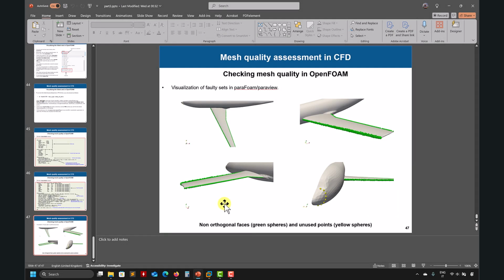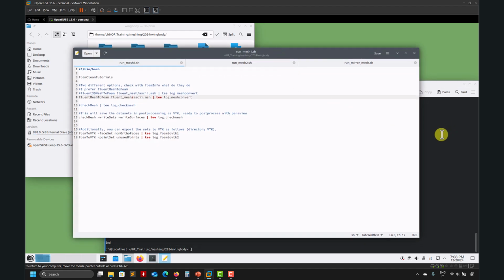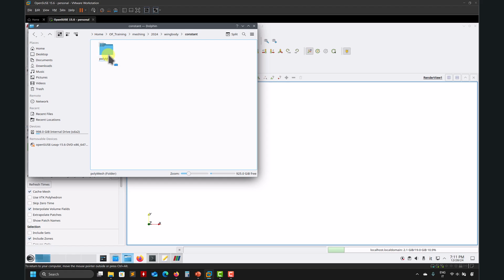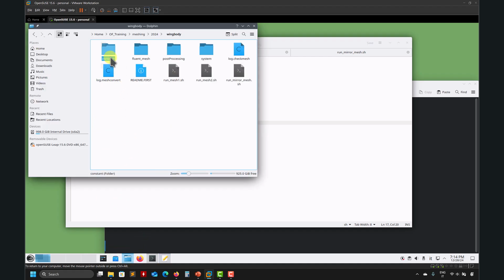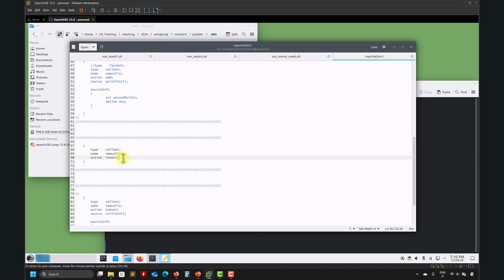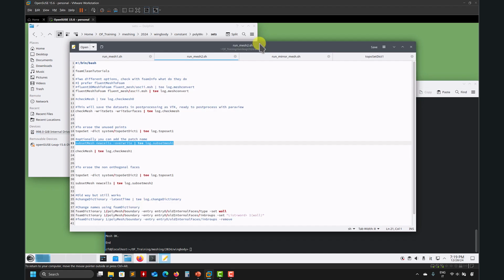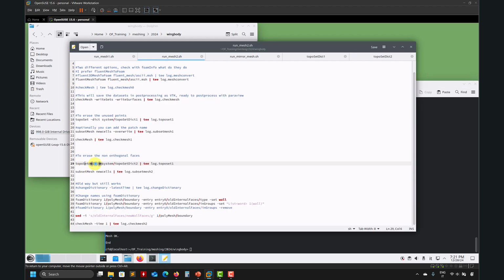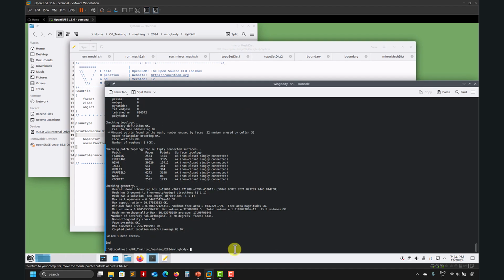Mesh quality assessment tutorial | Wing-body geometry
Topics covered in this tutorial:
- The checkMesh utility
- Mesh quality requirements in OpenFOAM
- What is a good mesh?
- How to visualize faulty elements
- How to remove faulty elements from the mesh - Not that you should do it
- Mirroring a mesh
- Mesh conversion